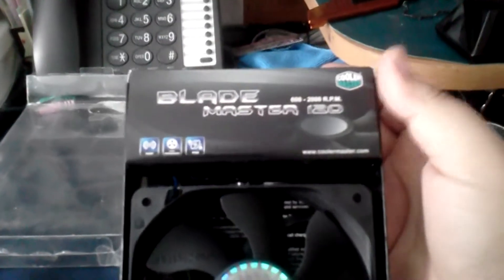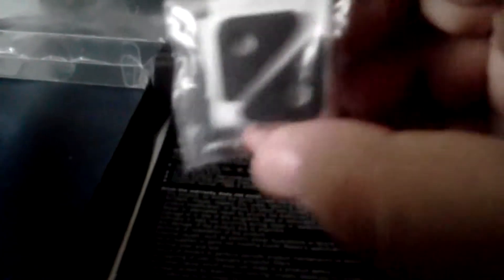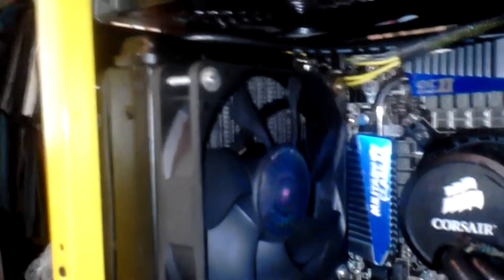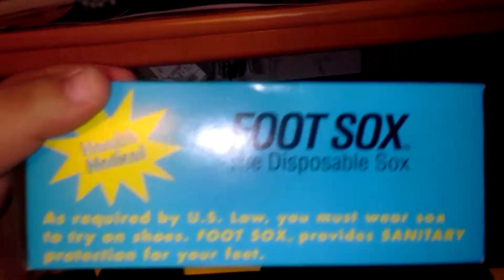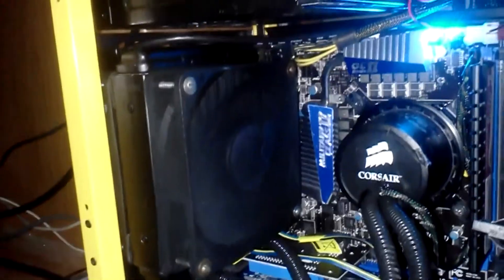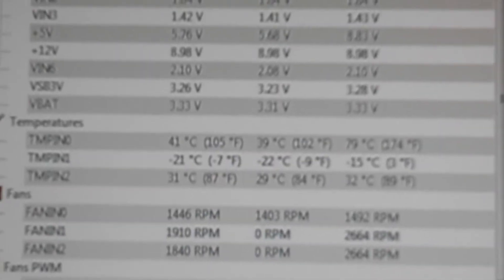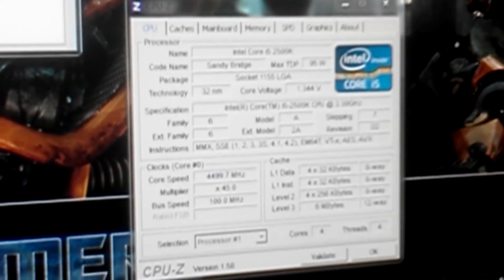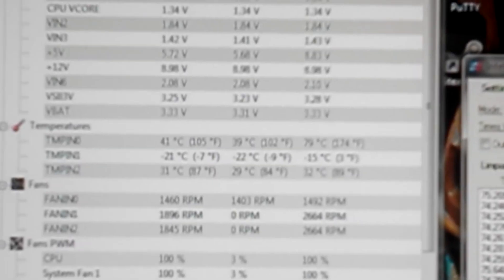Cool Master Blade Master Corsair H50 with Intel i5 2500k @4.5 ghz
Here I have installed the Cool Master Blade Master with a Corsair H50.
You will see me testing the cooling system on a Intel i5 2500k overclocked @4.5ghz.

You may look at the section on the forum I was talking about